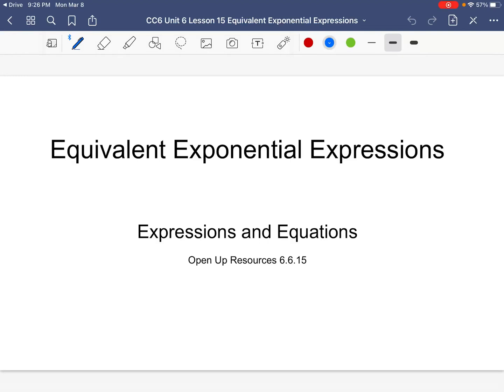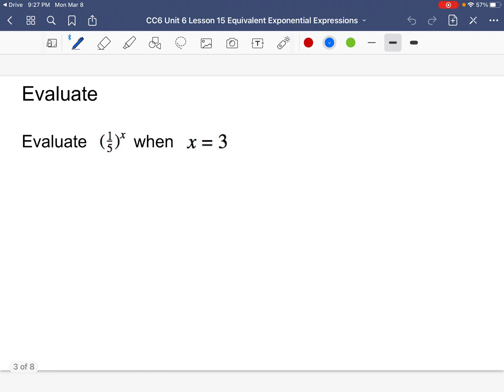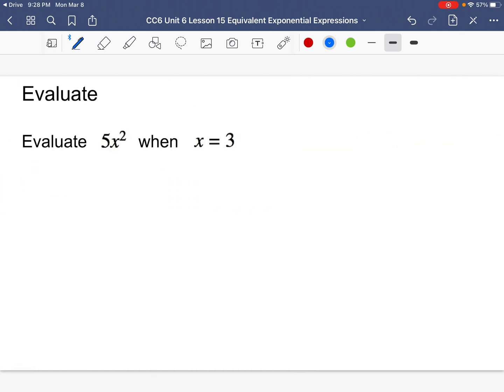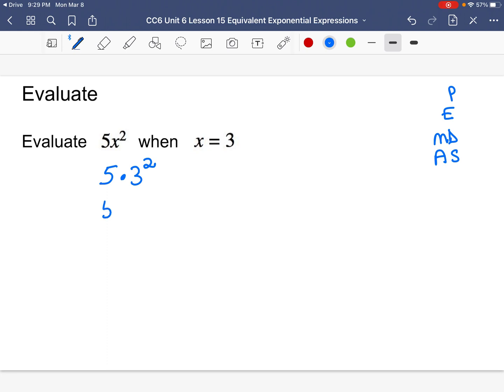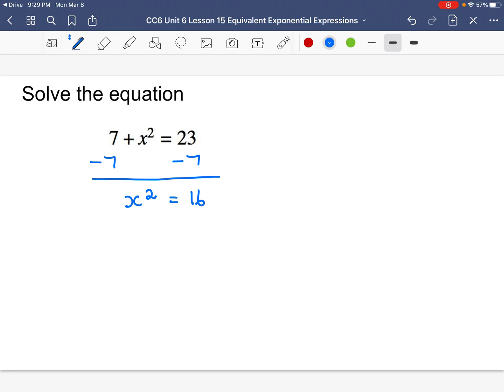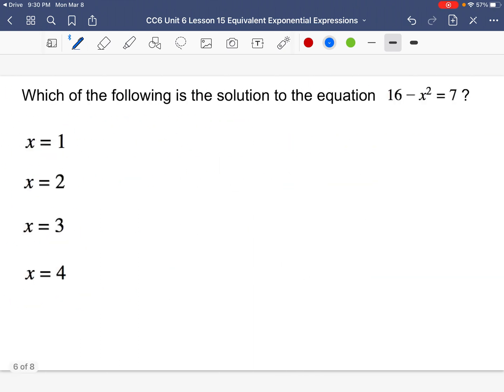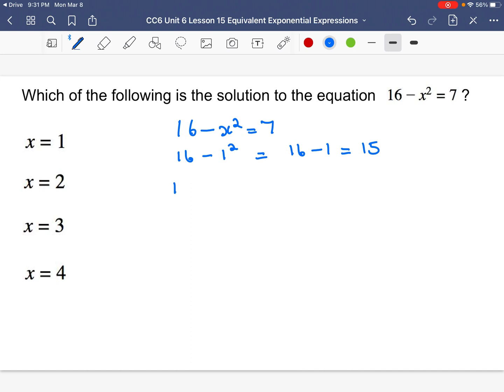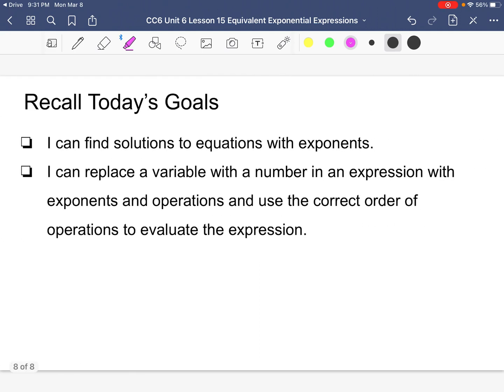Grade 6 Open Up Resources Equivalent Exponential Expressions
Find solutions to equations with exponents